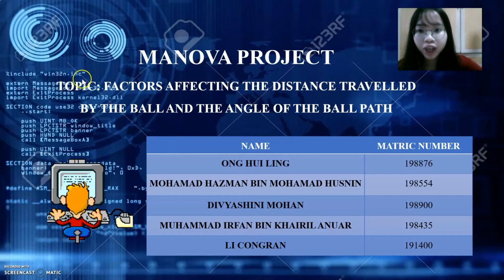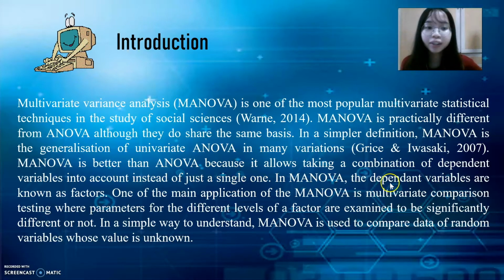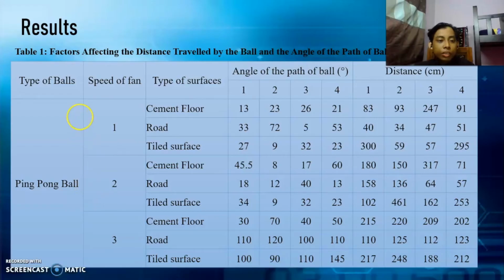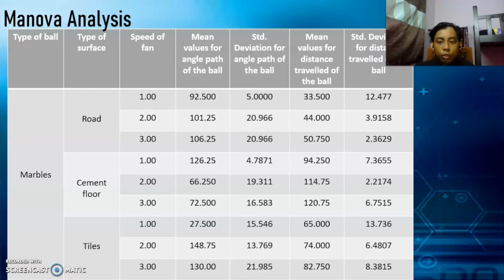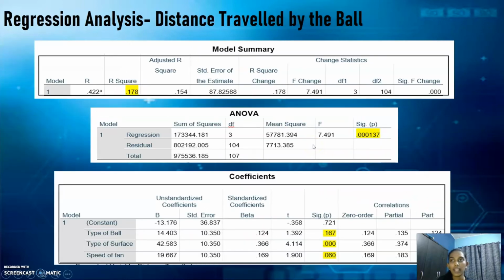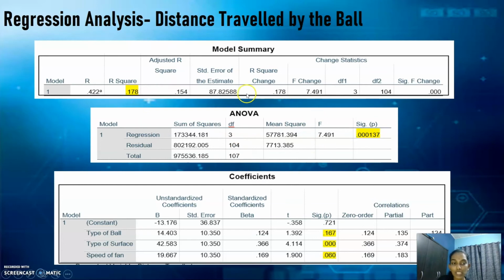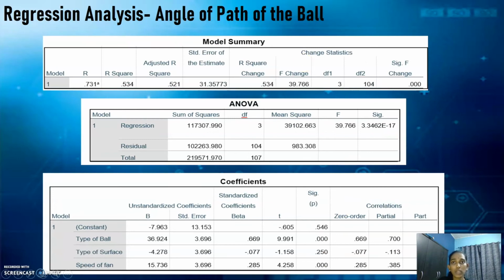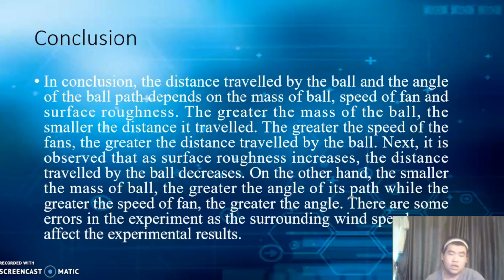Manova Project Group 10 Presentation Video